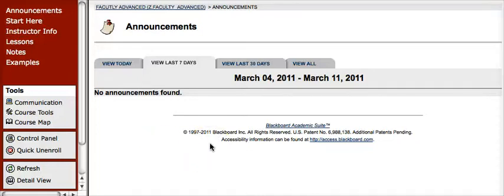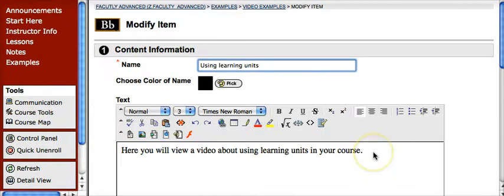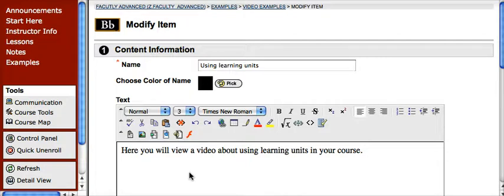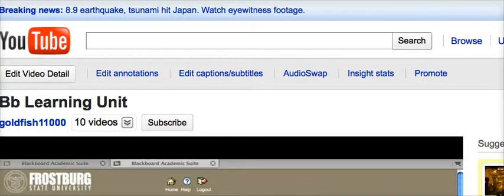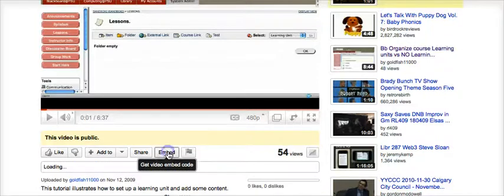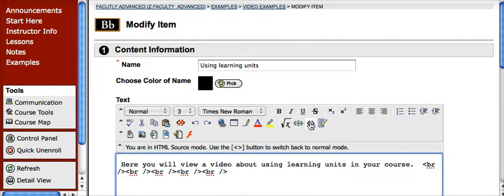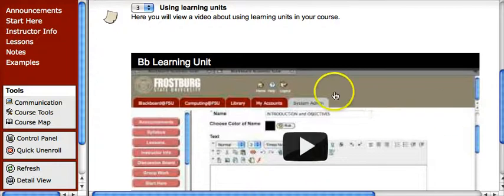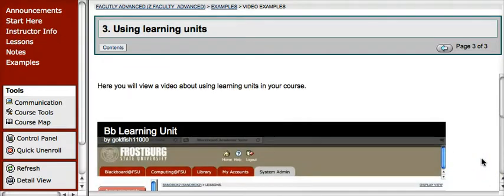Bb Embedding .mp4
This is a brief tutorial about embedding video into Bb.  About (7 mins.).